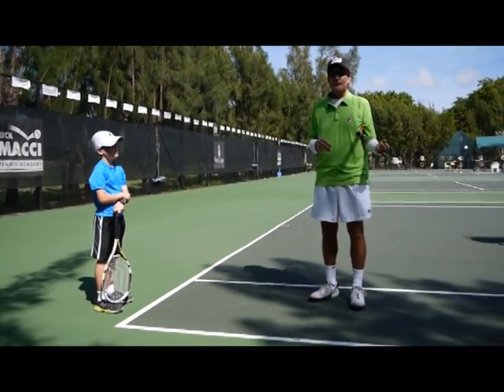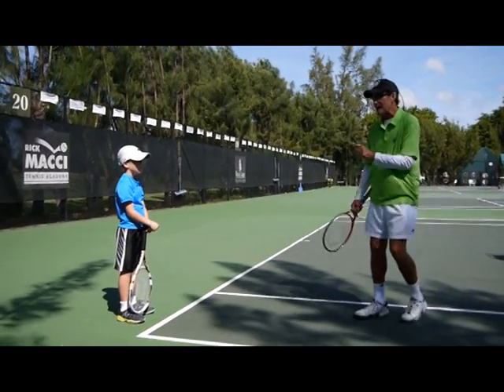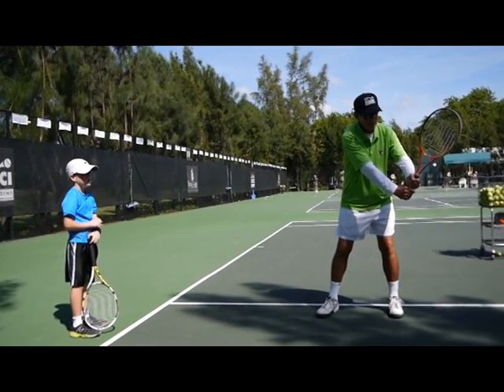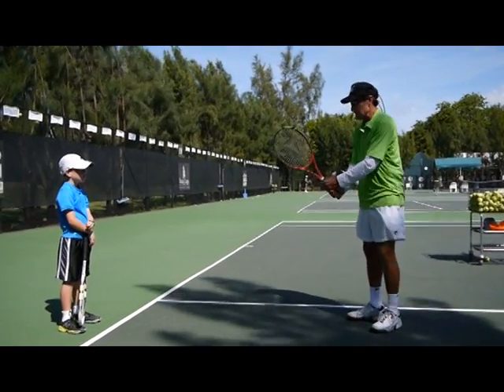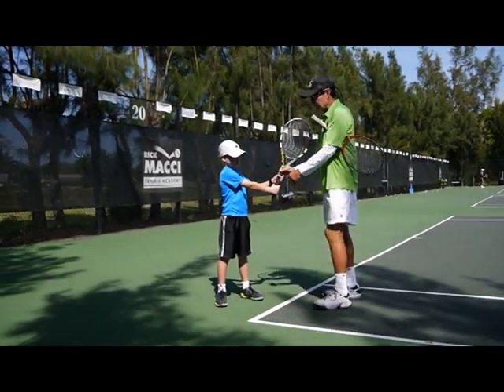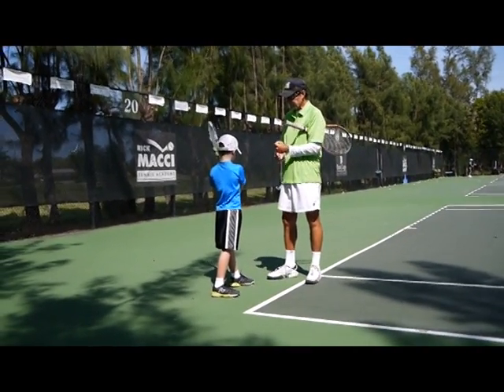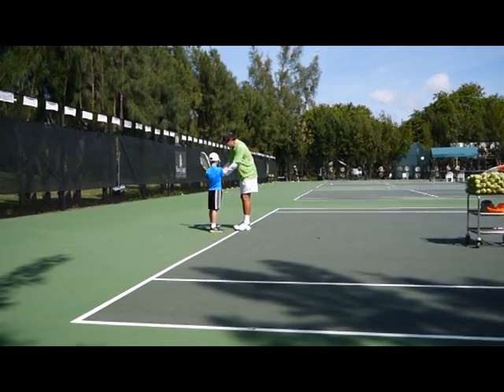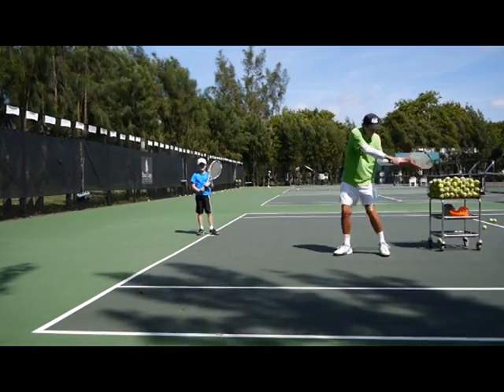Rick Macci Backhand Lesson